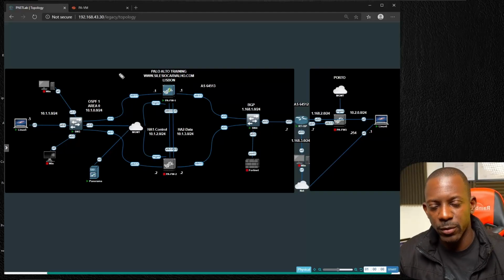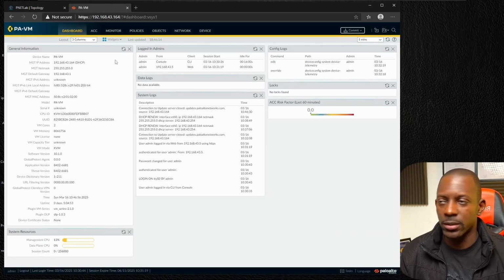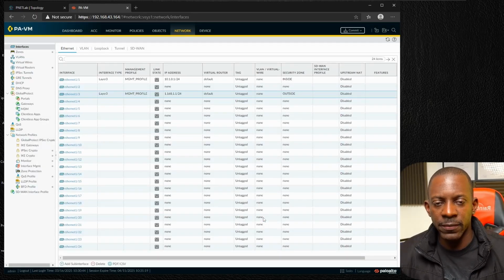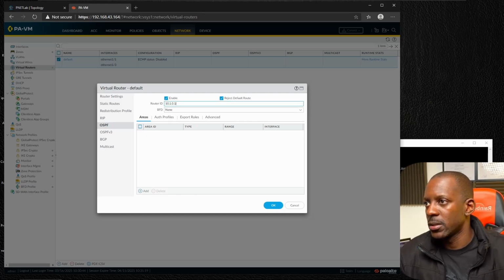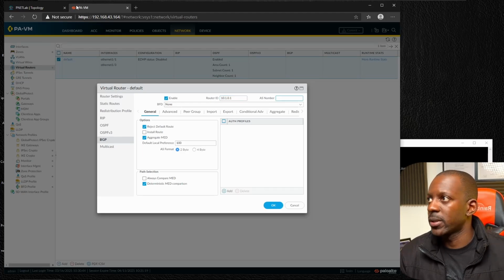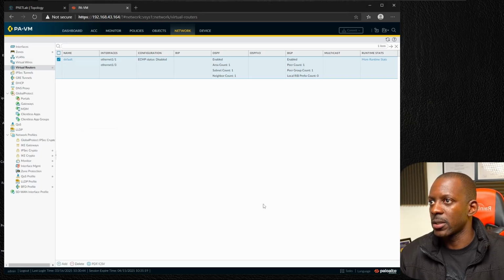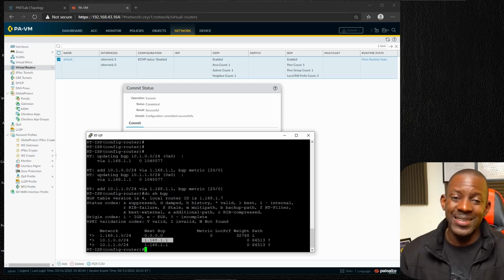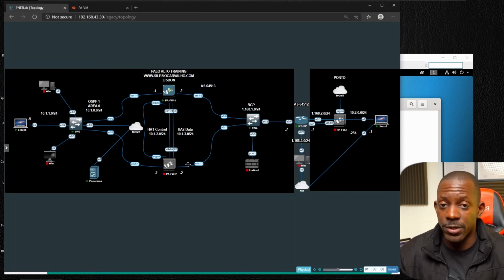How to Configure BGP and OSPF on Palo Alto Firewall | PCNSE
In this video, we walk you through the step-by-step process of configuring BGP and OSPF on a Palo Alto Firewall. Whether you're preparing for the PCNSE exam or looking to enhance your network security skills, this tutorial covers everything you need to know to successfully set up and manage dynamic routing protocols on your Palo Alto device.